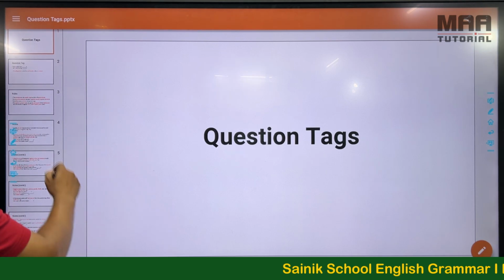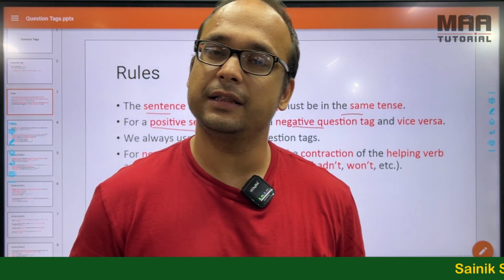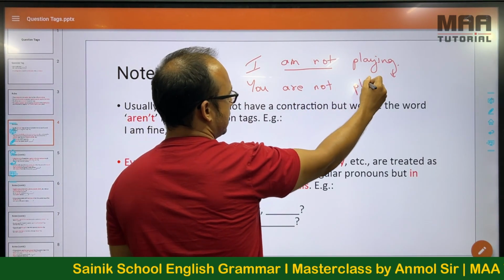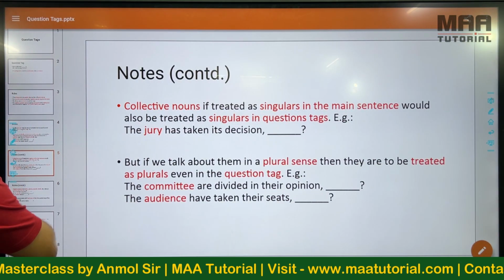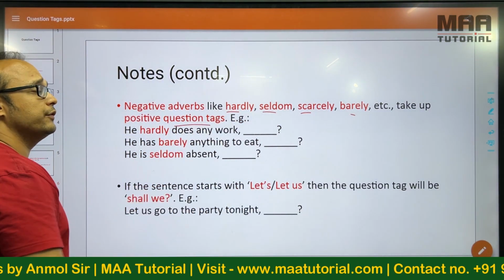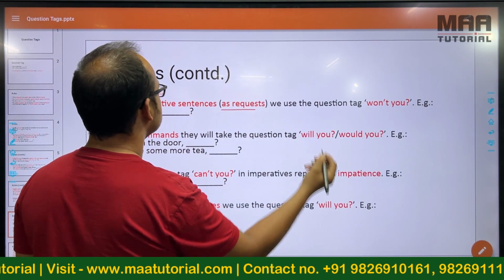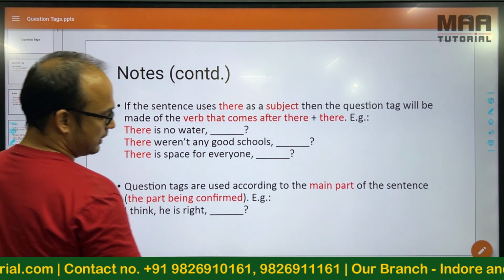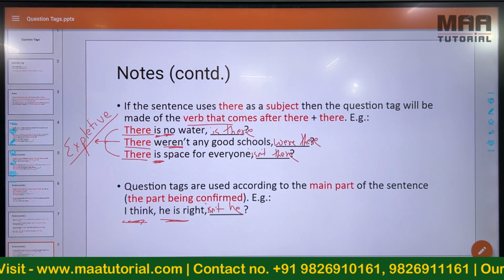Question Tags | English for Sainik School | MasterClass 14 | Anmol Sir | MAA TUTORIAL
Welcome to MasterClass 14 of our "English for Sainik School" series by MAA TUTORIAL. In this session, Anmol Sir simplifies Question Tags with easy examples and tips to help you excel in your English language skills.

✅ Basics of Question Tags
✅ Rules for forming Question Tags
✅ Common mistakes to avoid
✅ Practice examples for Sainik School exams